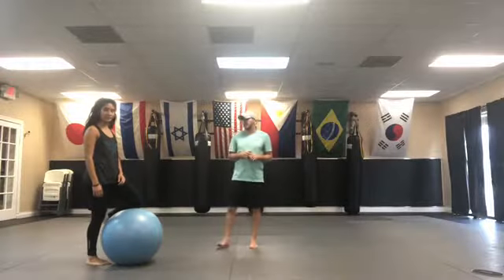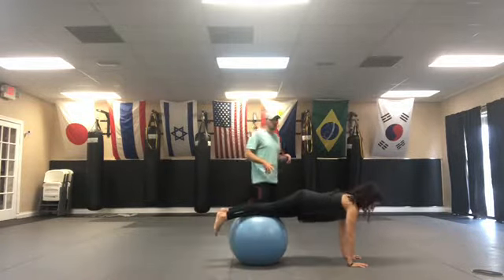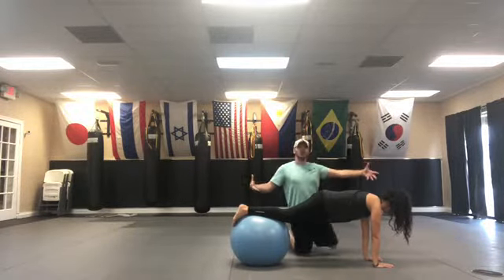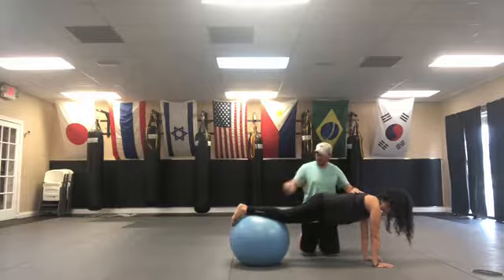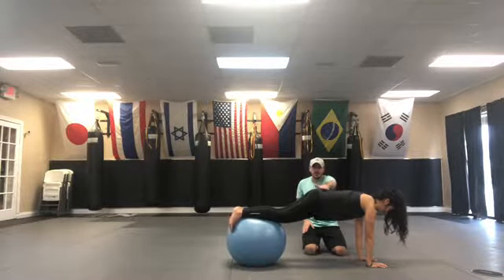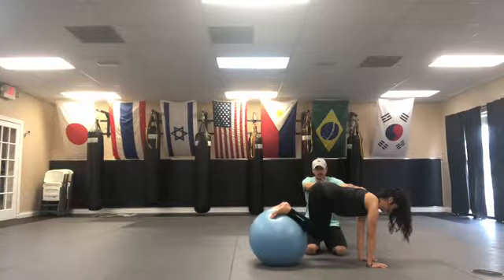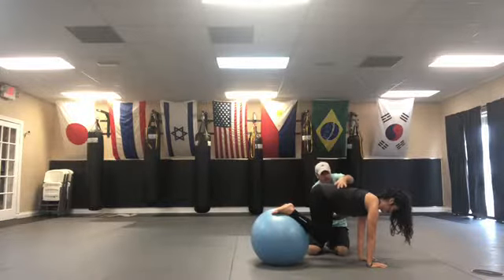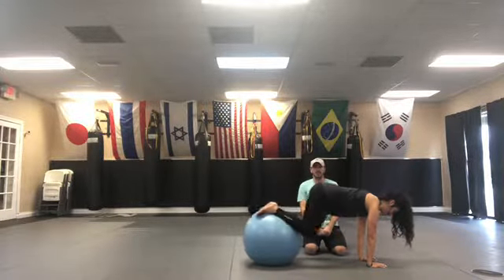SB Knee Tucks